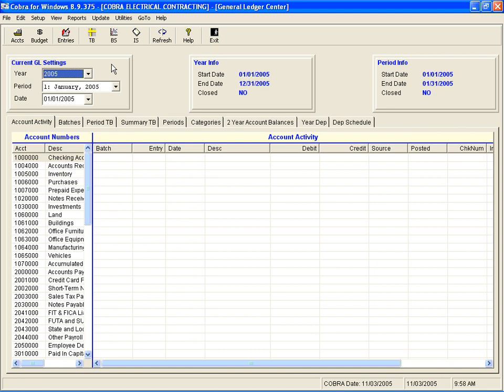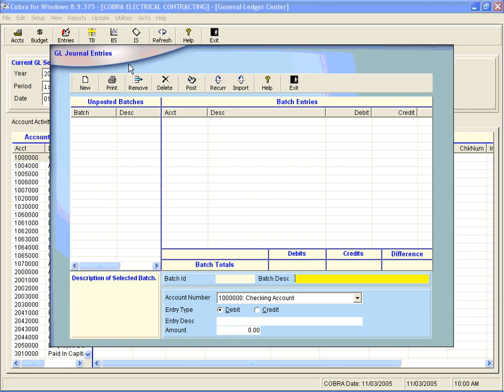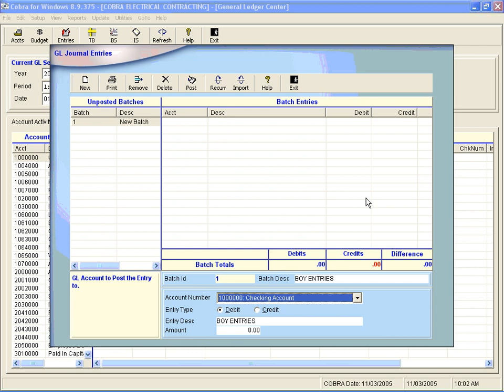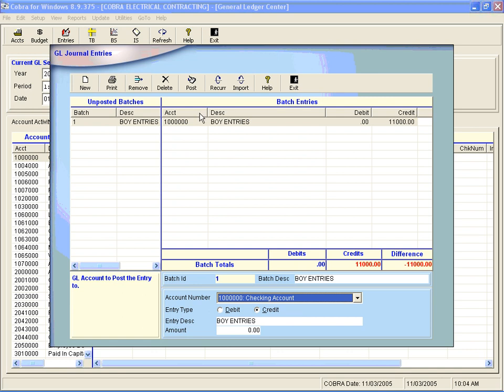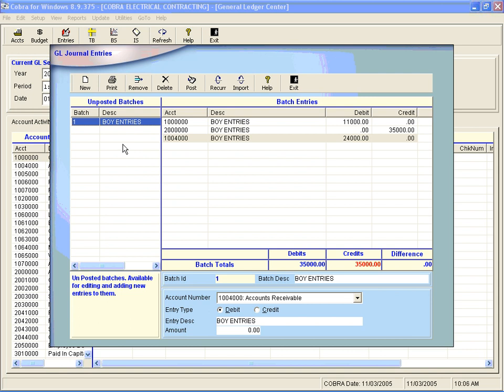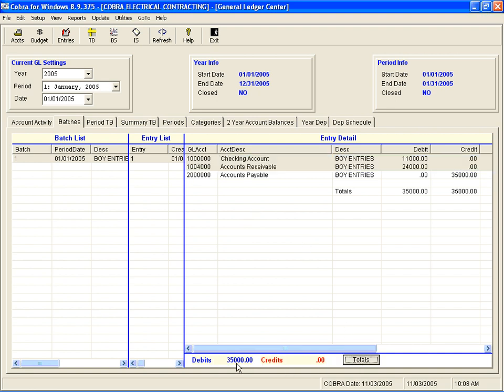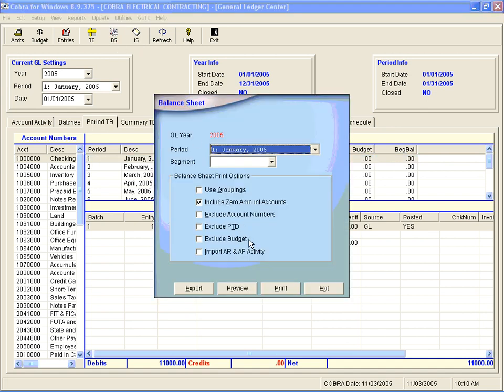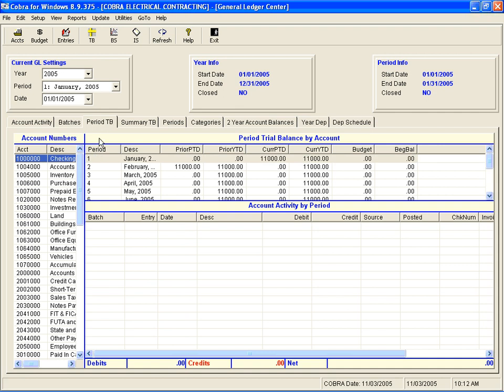GL_JournalEntries_and_BeginningBalances